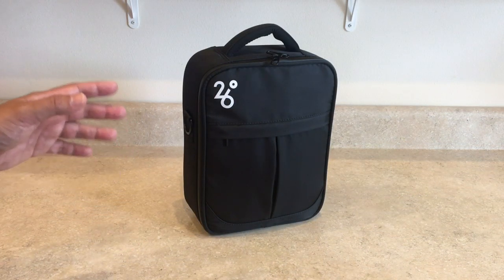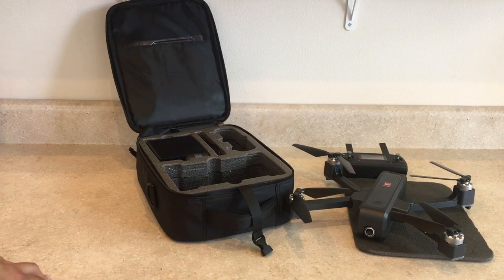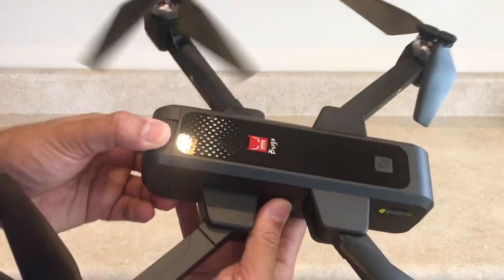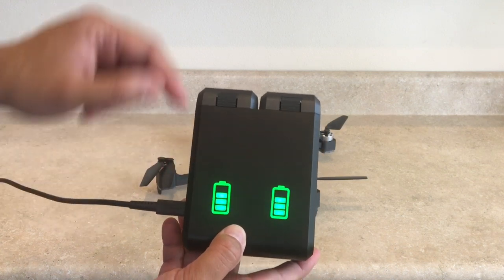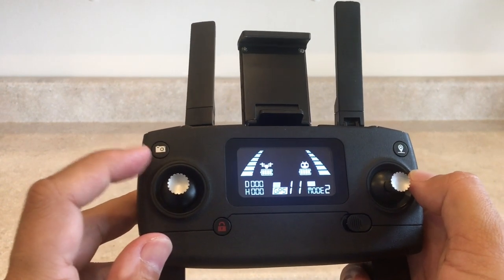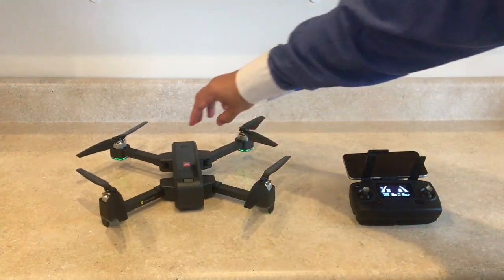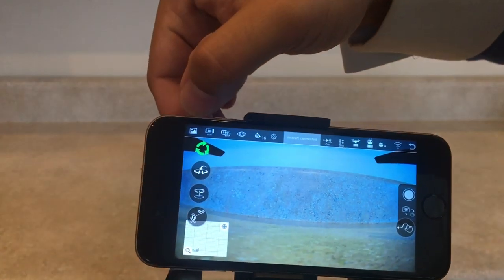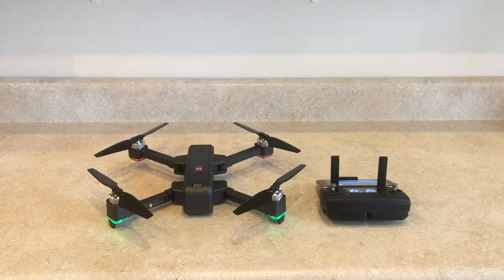MJX Bugs 4W Review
MJX Bugs 4 ( B4W ) Review

Also known as: JJRC X11, Eachine EX3, Potensic D88, & Holy Stone HS550